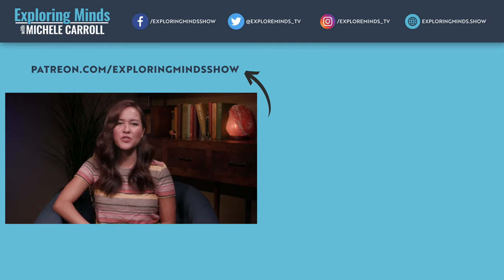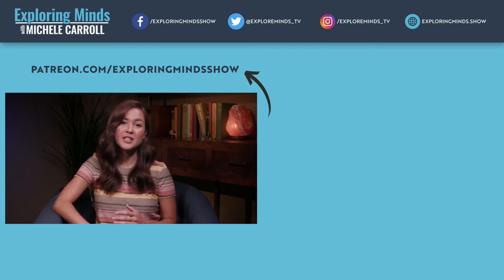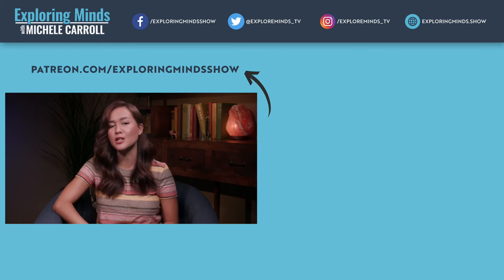Kameron Loe | Alternative Equiscope Uses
In this segment of "Exploring Minds", Michele Carroll and Kameron Loe discuss some of the alternative uses for the Electro Equiscope including pain, swelling, smoothing skin, improved sleep, accelerated recovery, reduced inflammation, increased circulation and detoxification.

“Exploring Minds w/ Michele Carroll” is the online show committed to exploring the world beyond talking points.